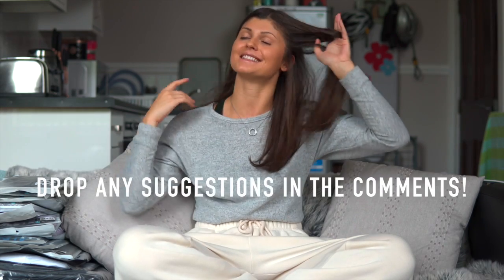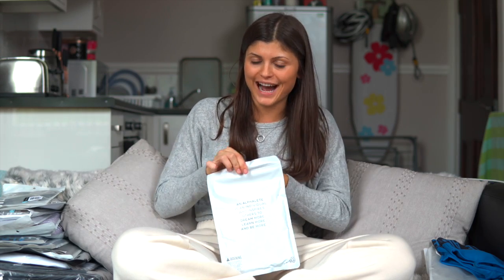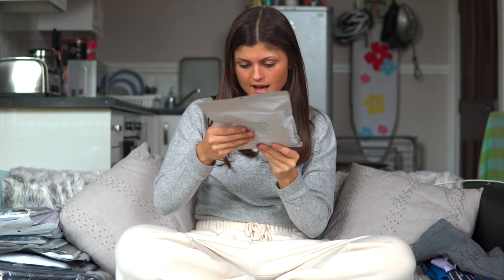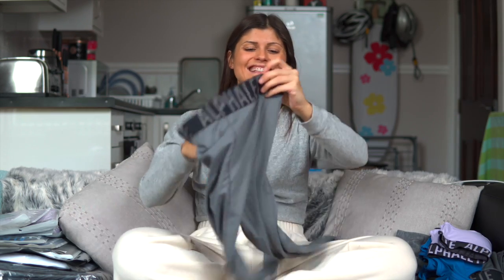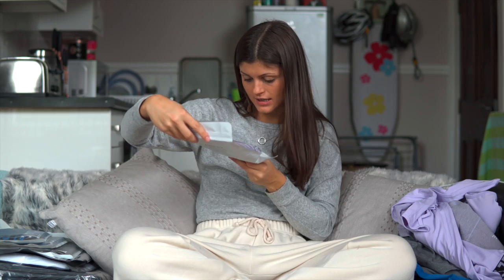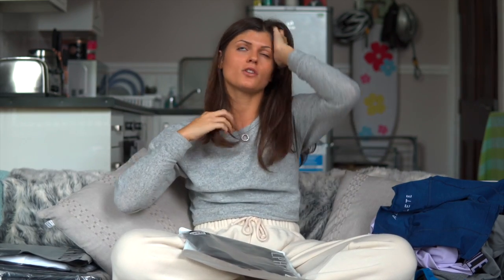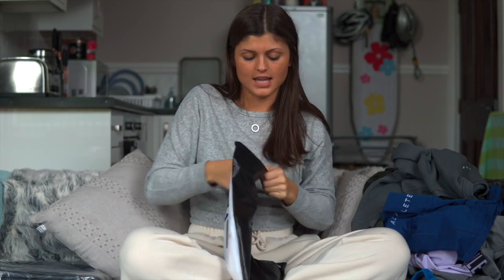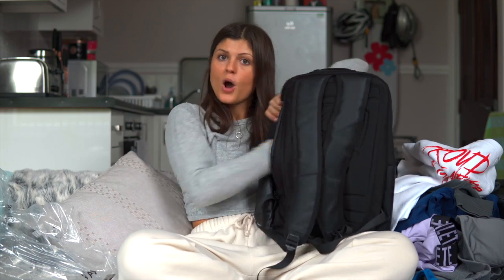ALPHALETE NEW RELEASES 13/10/18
SHOP THE COLLECTION NOW VIA MY COMMISSION (If you shop via my link please let me know so I can thank you and send you a virtual cuddle!)

LOVE YOU GUYS! xxxxxxx